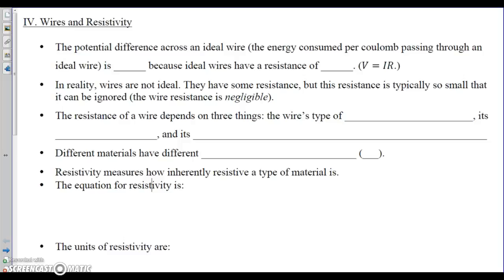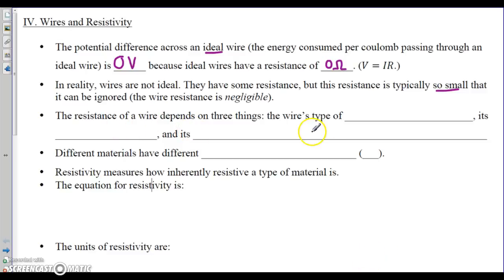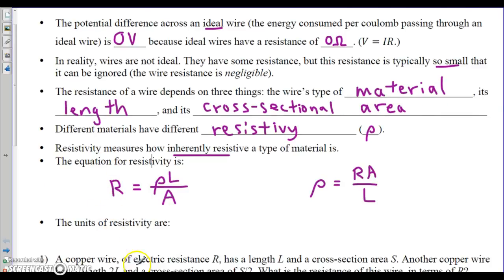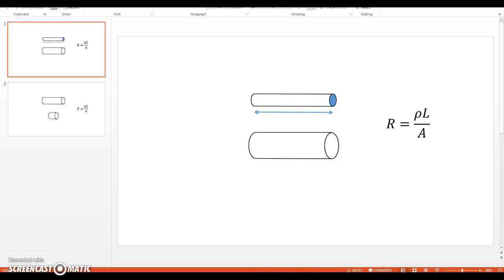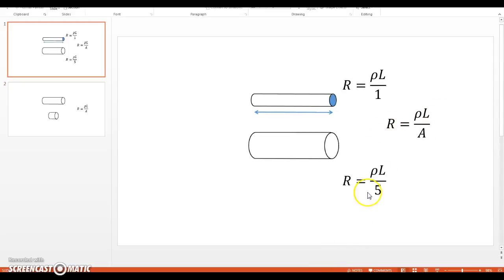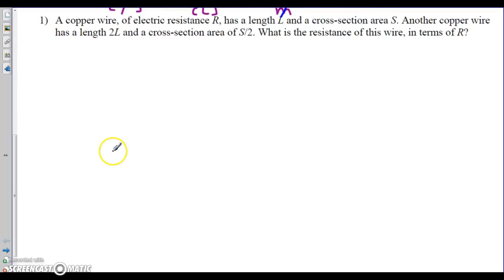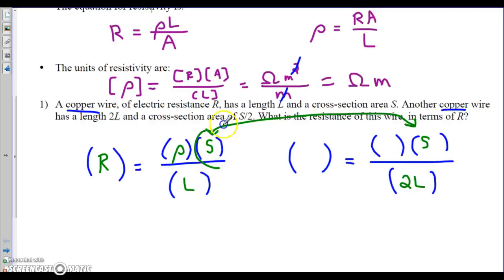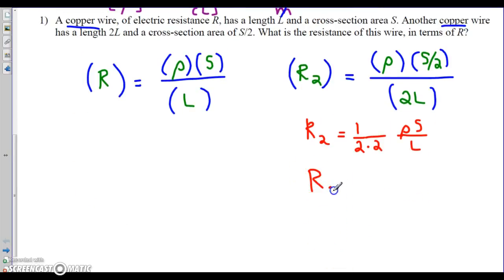Circuits 10: Wires and Resistivity (IB Physics)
At 7:31, there is an error! The equation is R = ρL/A. This makes the final relationship R_2 = (4)(R_1), not R_2 = (1/4)(R_1)